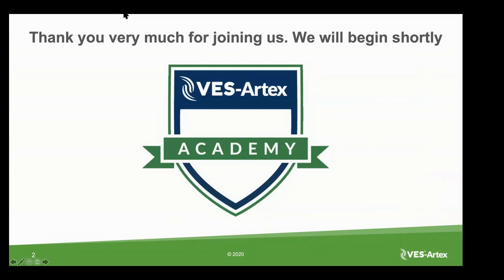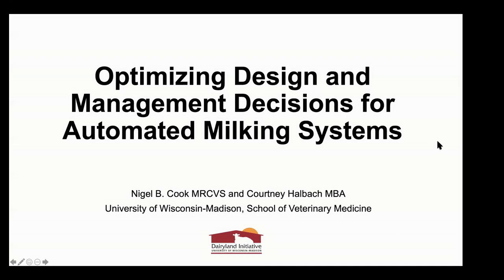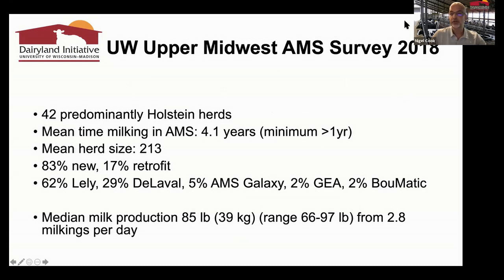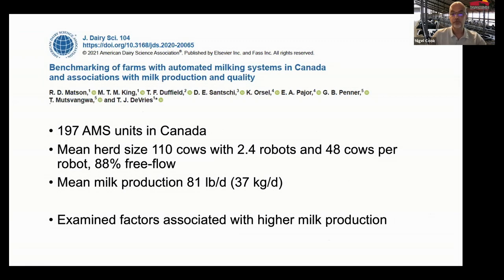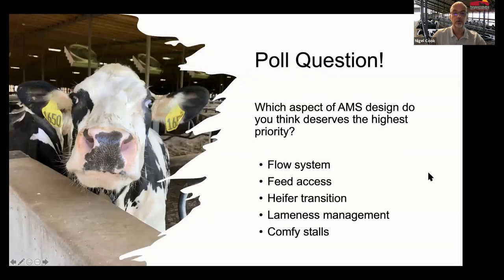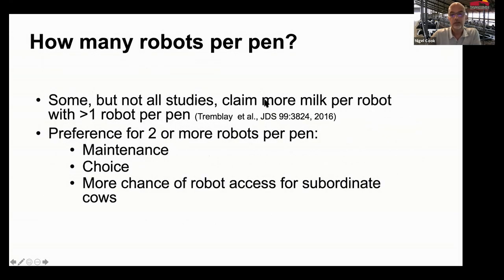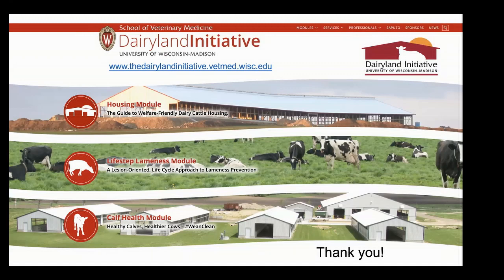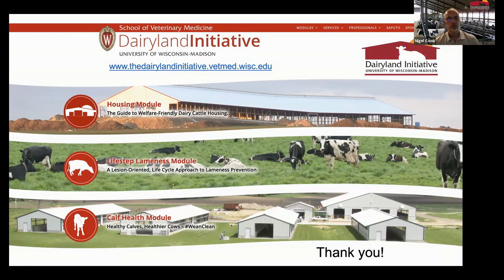Designing a Robot Milking Herd to Promote Efficiency, Productivity, Health and Well-Being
This discussion will focus on what we have learned from the expanding robot dairy industry in North America and unlock the secrets to successful design and management of these facilities. Dr. Nigel Cook of the Dairyland Initiative at the University of Wisconsin, Madison will discuss traffic system, feeding strategies, managing transition, health management, time budgets and provide a check list of critical design priorities.